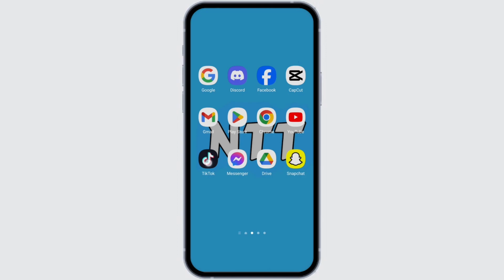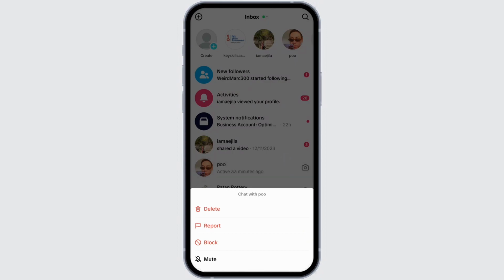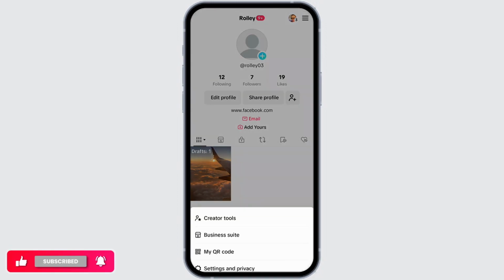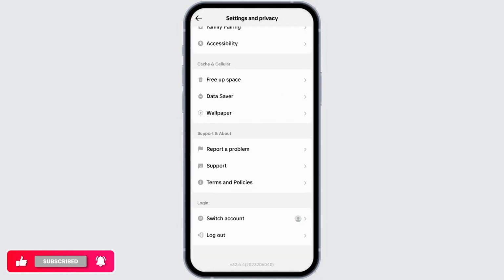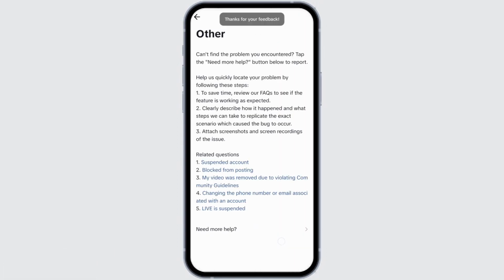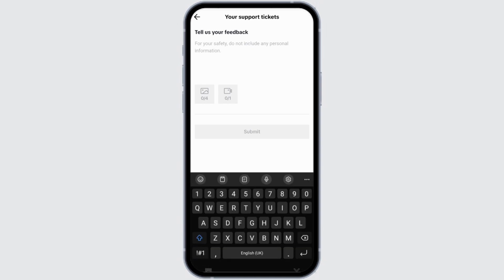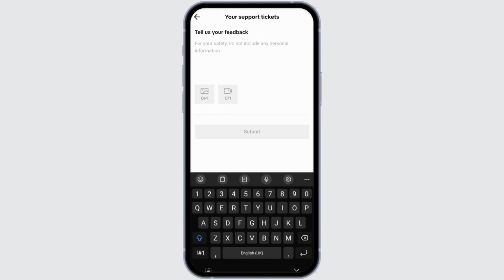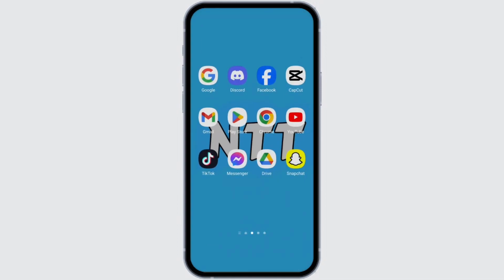How To Delete TikTok Messages From Both Side 2024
Wondering how to delete TikTok messages from both sides in 2024? You're in luck! In this tutorial, we'll guide you through the process step by step.

Discover the importance of clearing TikTok messages from both sides and how it can enhance your messaging experience.

Step-by-Step Tutorial:

[00:00] Introduction and Why Deleting Messages Matters
[00:10] How To Delete TikTok Messages From Both Sides (2024)

Learn how to delete messages on TikTok effectively, ensuring that they are removed from both your and your recipient's chat history.